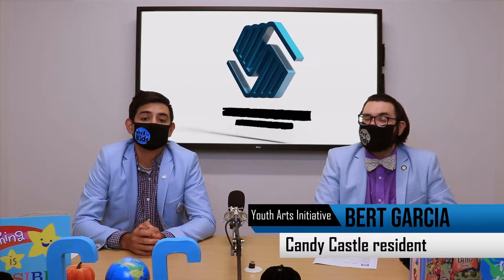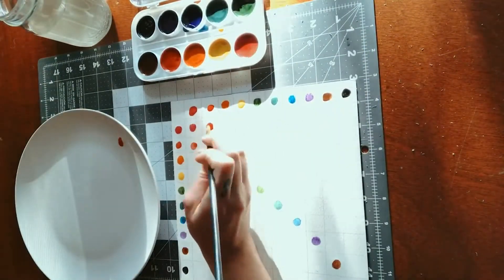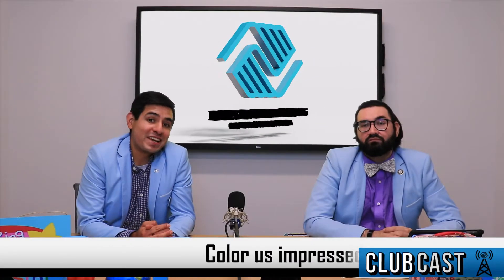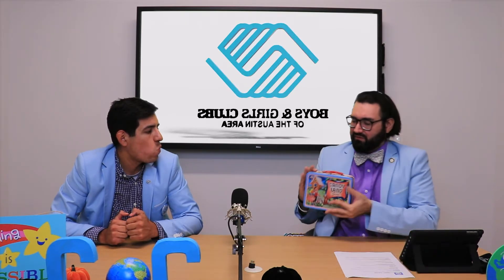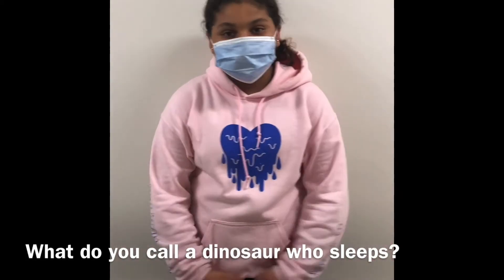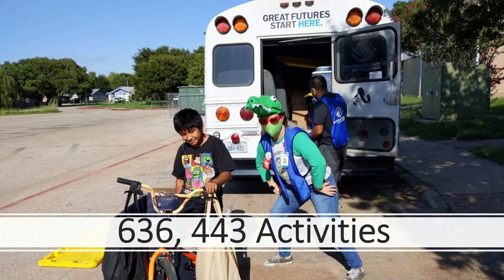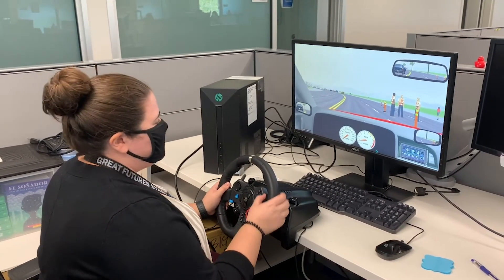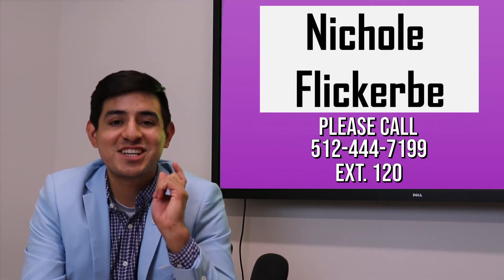Club Cast Episode 18